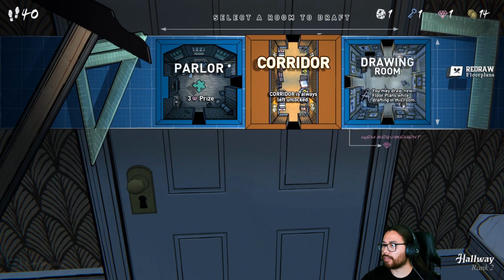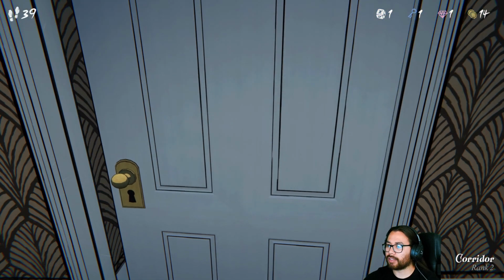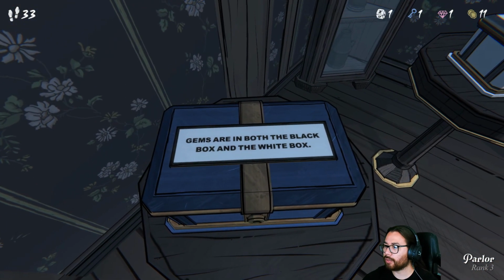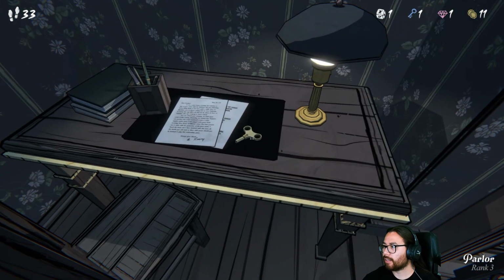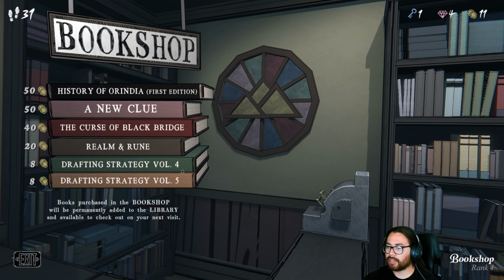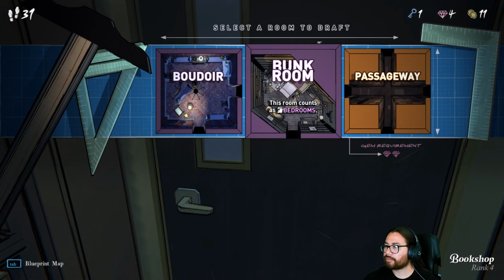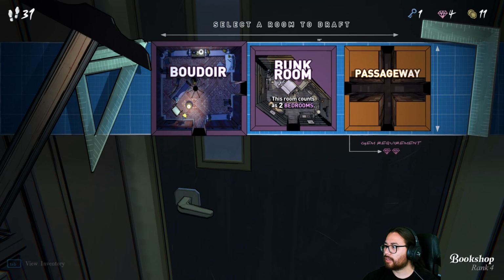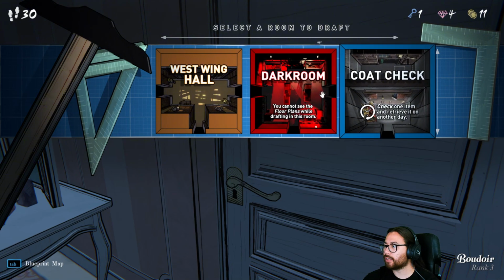Blue Prince Was Almost Really Fun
An honest review on Blue Prince